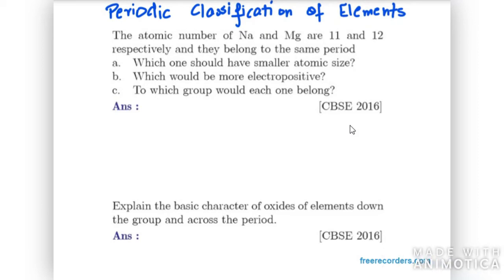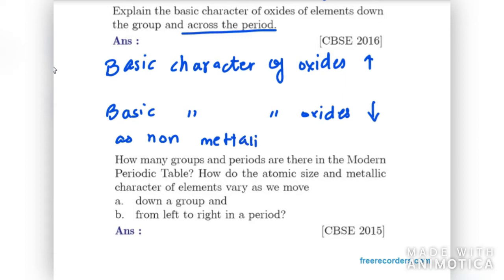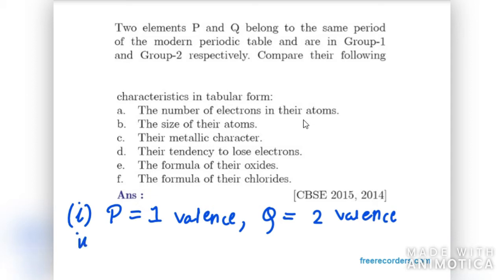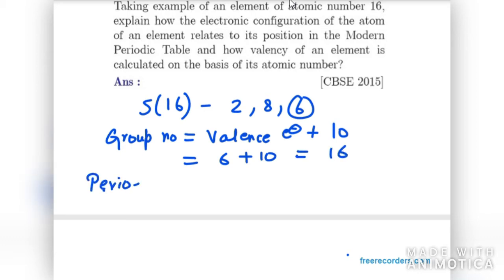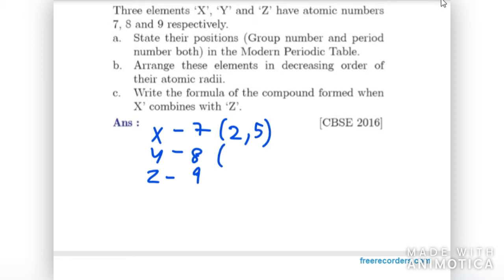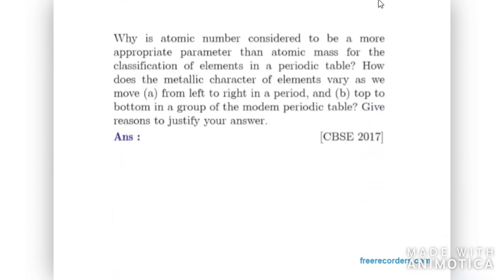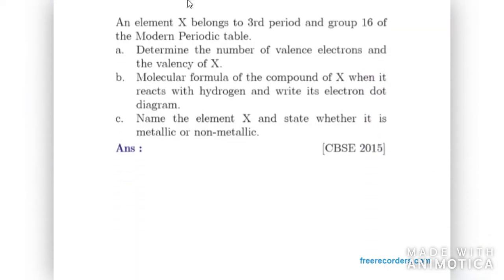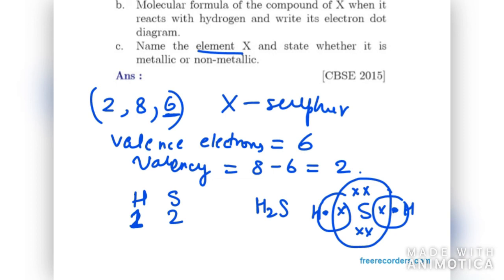Previous Year Questions Chapter-5 Periodic Classification of Elements